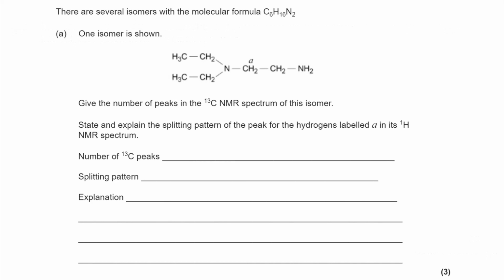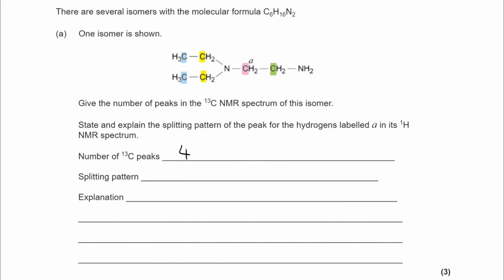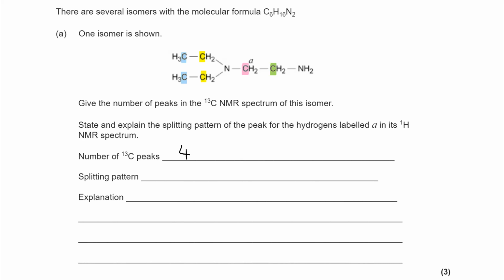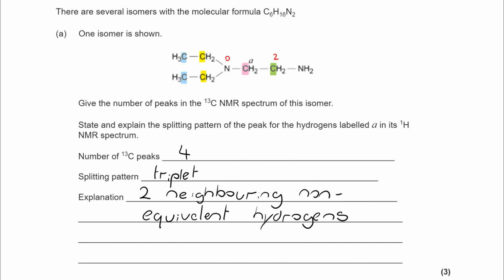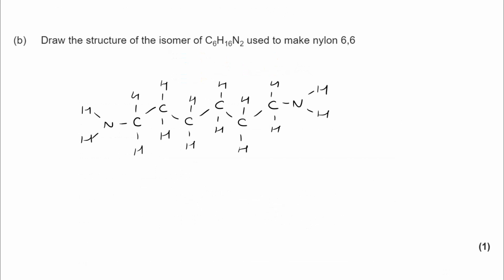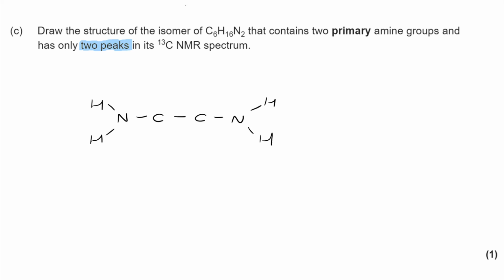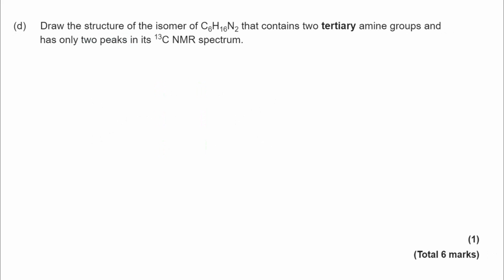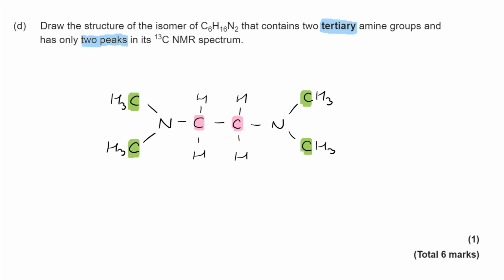Structure determination Q1